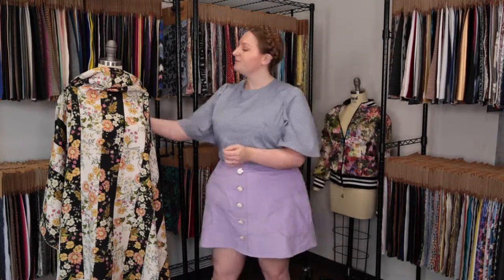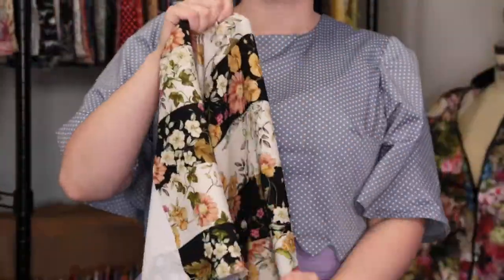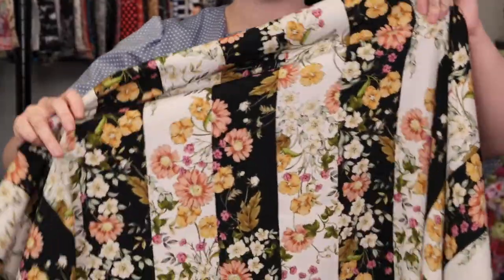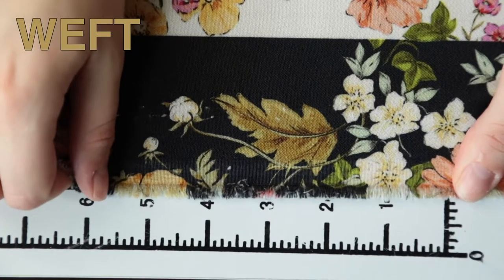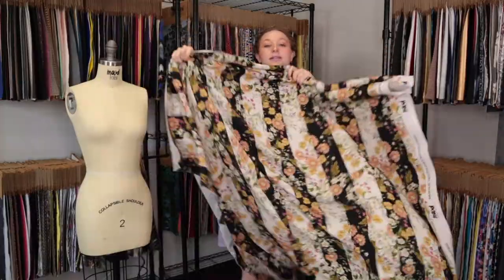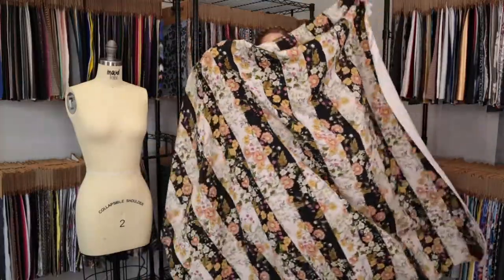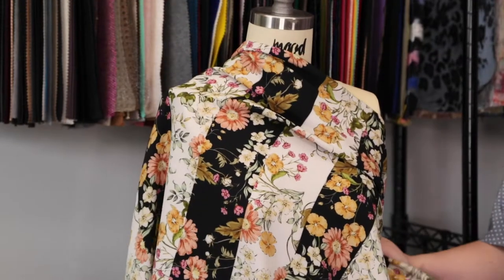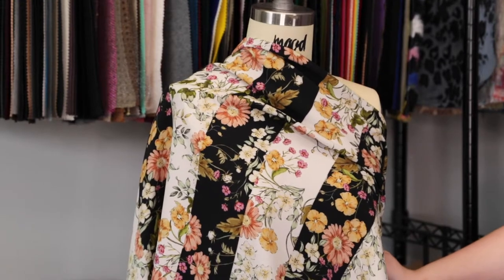Mood Fabrics MD0342 Mood Exclusive Better in the Night Stretch Polyester Crepe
“A room with a sliding door makes things brighter than one with wooden shutters, and so is better for looking closely at…” our Mood Exclusive Better in the Night Stretch Polyester Crepe! From the Mood Exclusive Kenko Collection: Crisp with a dry, whippy feel, this medium-weight wonder expresses a barely-there sheen across its digitally-printed facing. Vertical stripes bouncing between stretch limo and whitecap gray highlight vibrant creatures in their very own way, together composing a surreal scene; and as “...the sight sinks deeply into one's being... one feels ‘Oh! for a friend with whom to share this!’”. And, who wouldn’t want to share this gem? With its wrinkle-resistant surface and natural slimming effect, it is quite the dream! Specially constructed with a tactile plain weave, tightly-twisted yarns (woven through the weft) attempt to unwind, creating the characteristic springy surface and textured hand crepe fabrics are known for; spun with elastomeric fibers, expect about 20% weft-wise stretch and about 10% stretch through the warp. “...being pleasing to the eye and at the same time useful for all sorts of purposes…” translate this stunning beauty into countless silhouettes—taking inspiration from its no-nonsense, billowy drape (and the poetic writings of Yoshida Kenko!): Fashion full and tailored looks such as an elegant (or casual) wrap dress, a gathered blouse or tank, a classic jacket or trendy blazer dress, and more. Also great for pleated pants and trousers, check out The Aster Pants free sewing pattern offered on our Mood Sewciety blog and sew yourself a special pair of culottes! Teetering between opaque and semi-translucent, incorporating a lining is left up to personal preference.
Content 94% Polyester, 6% Elastane
Care Instructions HOW TO CARE FOR POLYESTER FABRICS:

Pantone Color 12-0304 TPG, 19-4005 TPG, 4505 CP, P 42-2 C, 16-09
Color Whitecap Gray/Stretch Limo/Tinsel
Color Family Yellow, Green
Fabric Width 59" (149.86cm)
Gauge/Thickness 0.62MM
Returnable No
Reorderable Yes - Reorderable
Pattern Floral, Stripes
Swatch price $1.50
Categories
All / Fashion Fabrics / Mood Exclusives / The Kenko Collection
All / Fashion Fabrics / Designer / Mood Designer Fabrics
All / Fashion Fabrics / Polyester / Prints
All / Fashion Fabrics / Polyester / Crepe